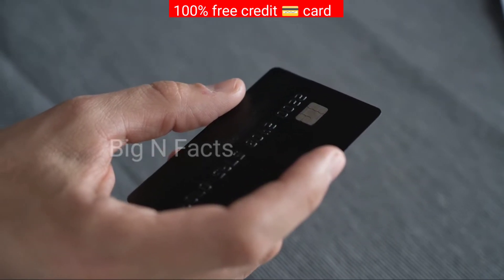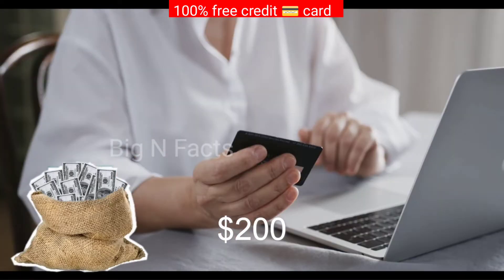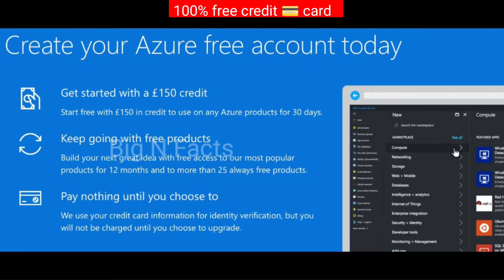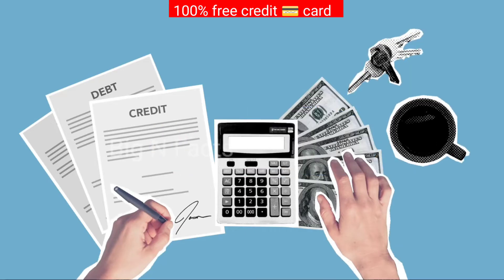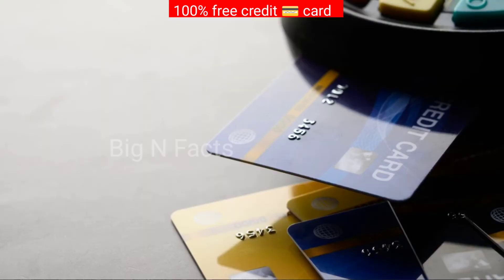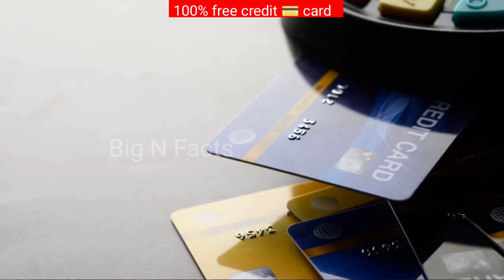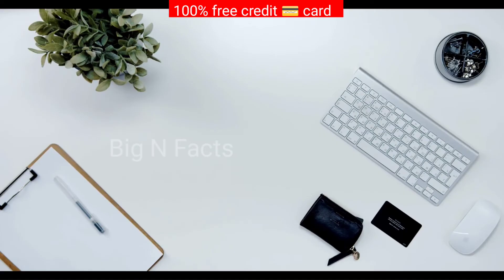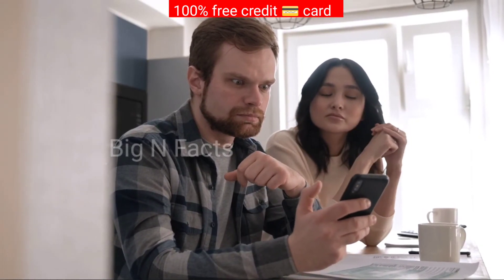How to Get Free credit Card for Azureedit card |Microsoft Azure Account free |Earn more money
How to Get Free Card for Azureedit card | Microsoft Azure Account free

how to create azure free account
azure free account
how to get free rdp
how to get free virtual credit card
how to get a free visa card
azure
create azure free account
how to get a free virtual credit card
how to create azure free account without credit card
is azure free account really free?
how to get vcc free
free virtual credit card
create a free azure account without credit card.